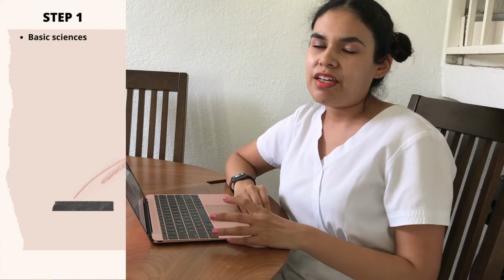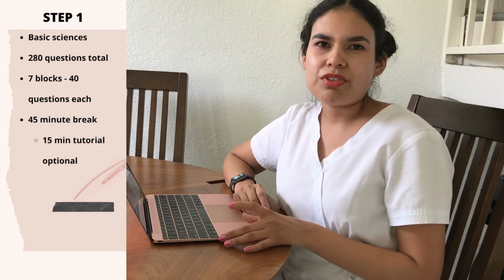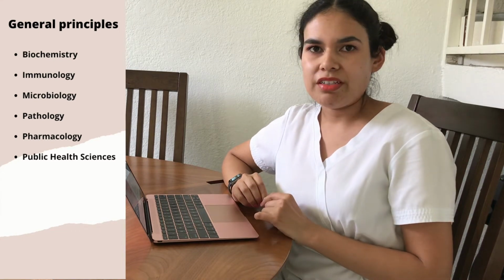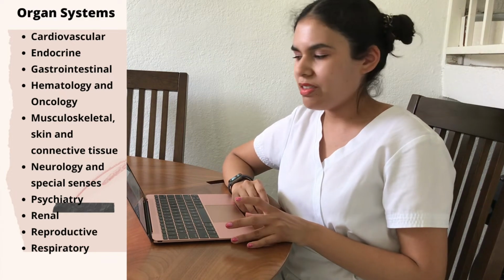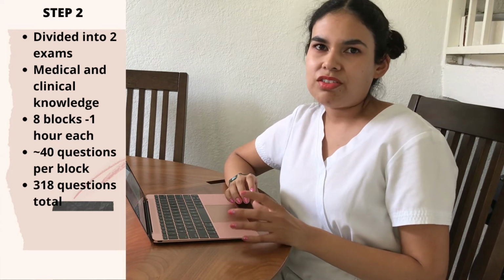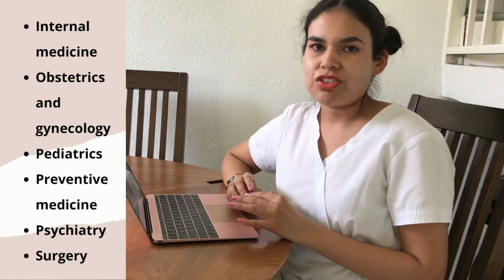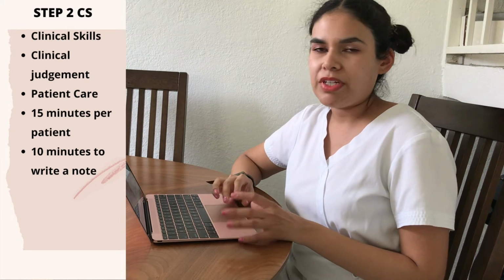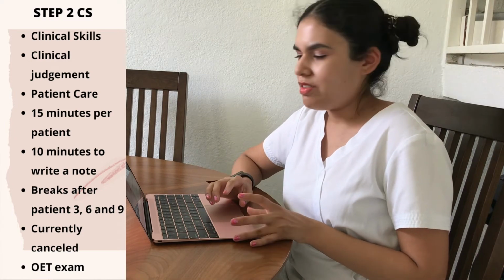USMLE STEPs overview - How many are there? Number of questions? Subjects tested?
💊 Hello, my name is Rebeca. I am a medical student in Mexico, currently preparing to take USMLE step 1 in November 2021. I make videos about medicine, day to day life and whatever interests me.
In this video I explain all 3 USMLE STEP exams - how many questions they each have, what material you are being tested on, how many hours you are given to complete each test and much more. 👩🏻‍⚕️
STEP 1